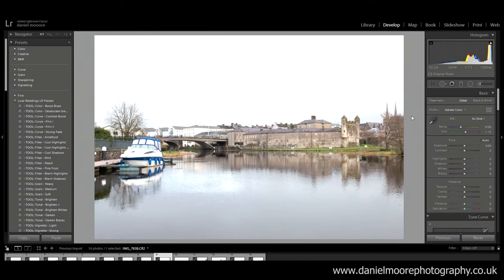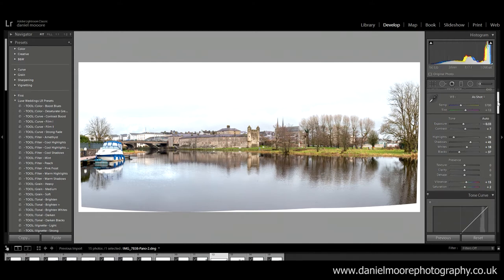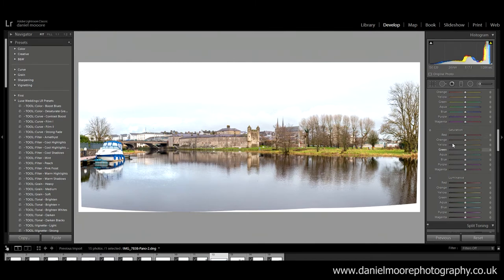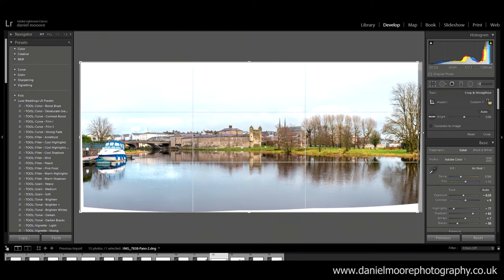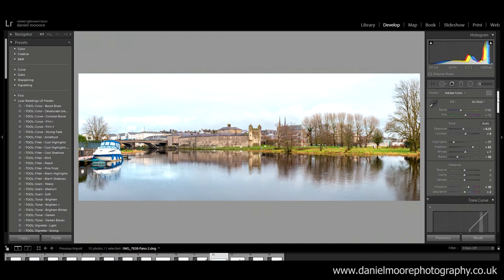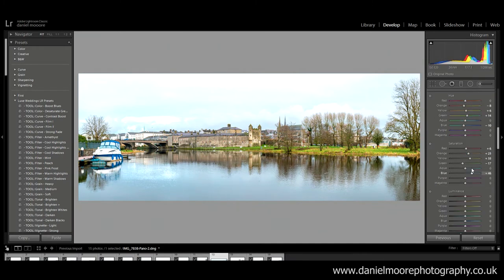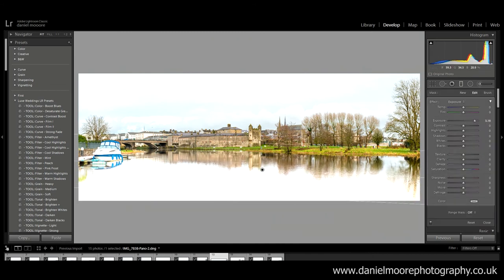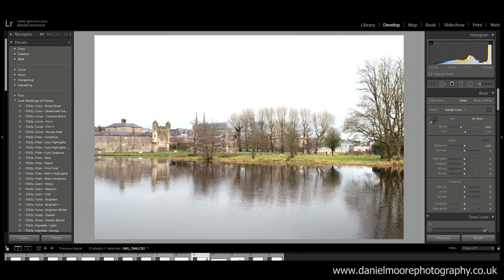Adobe Lightroom Panorama Editing - My editing workflow Ep. 2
In this episode of my Adobe Lightroom workflow I give a tutorial on how to stitch 3 photos together to make a panorama photo. I also walk you through how I edited the final photo.

Source: Vlog No Copyright